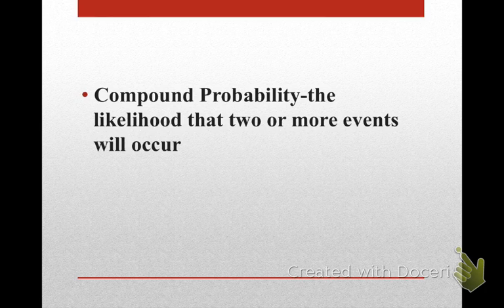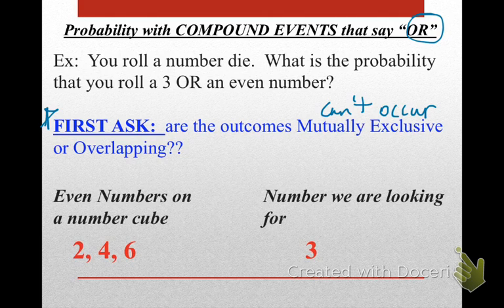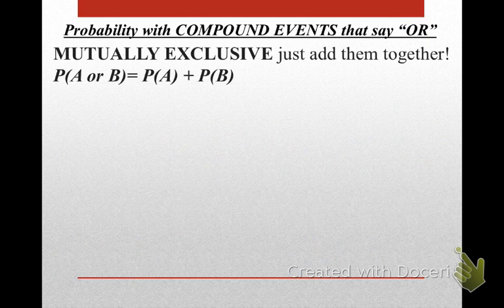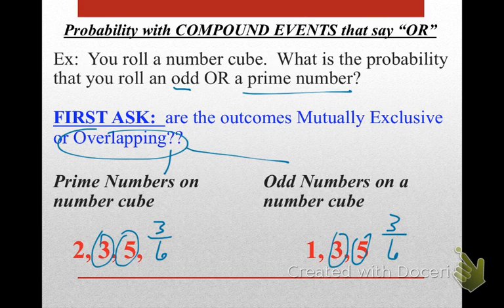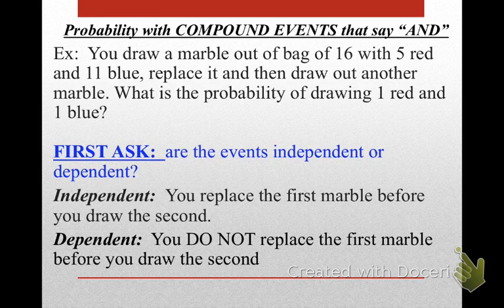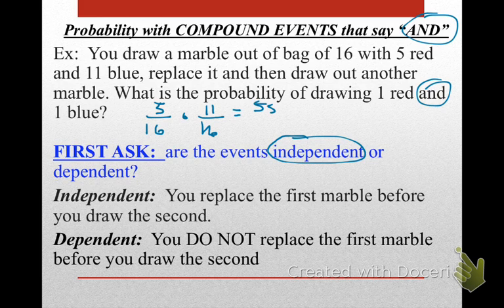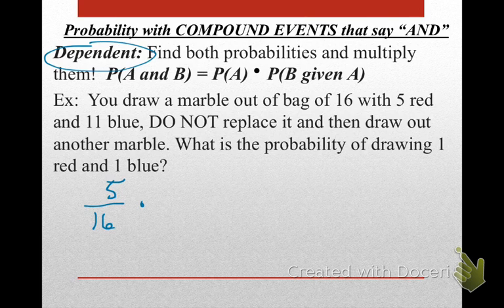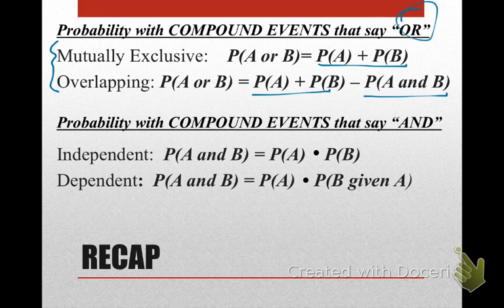Concept 30 Part 2